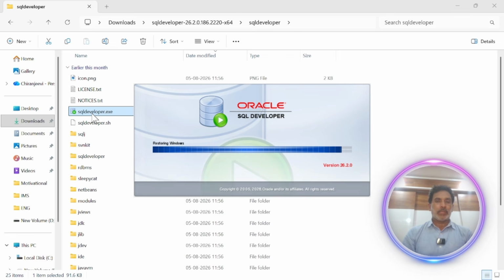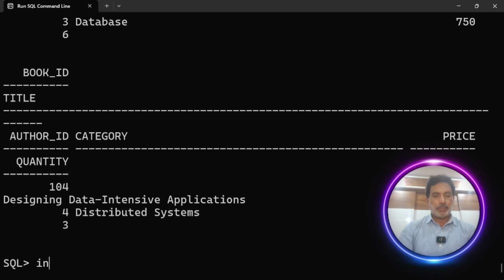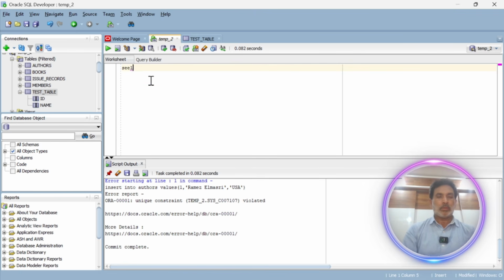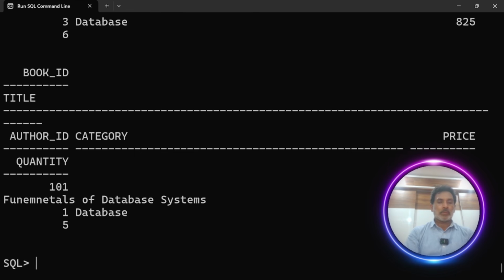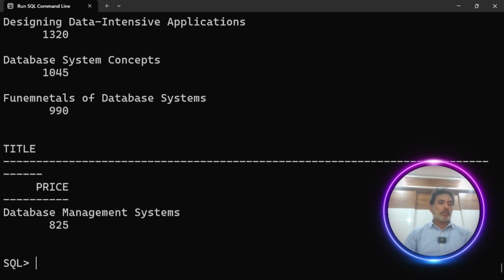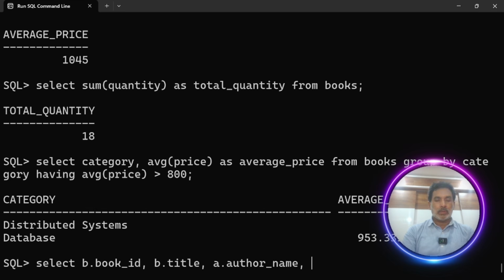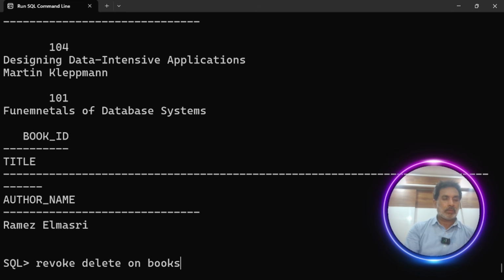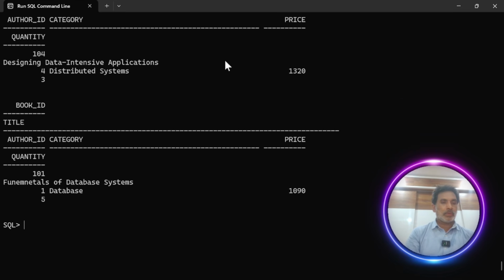SQL Commands (Part 2) | Dr. Chiranjeevi Manike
Part 2 will continue with more SQL concepts and commands, including filtering, sorting, grouping, aggregate functions, and joins.

Presented by:
Dr. Chiranjeevi Manike
SR University